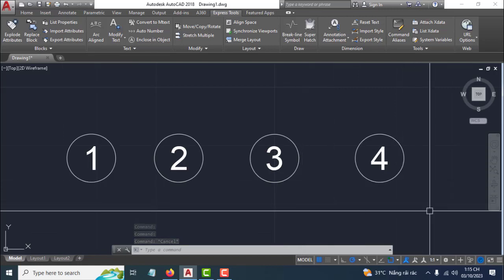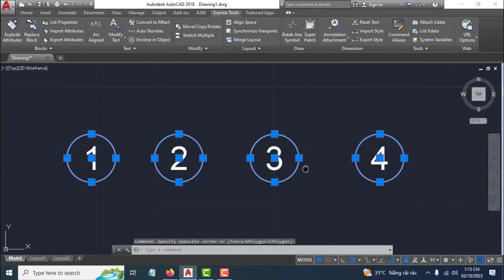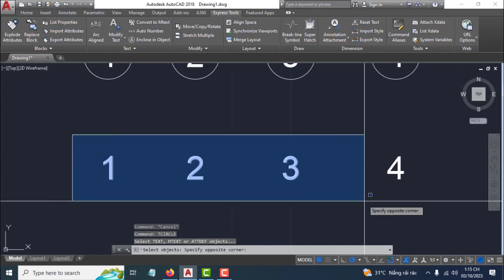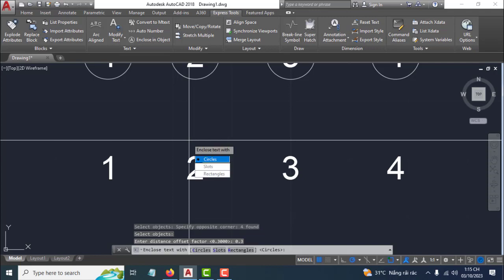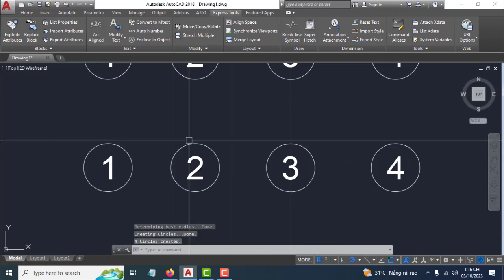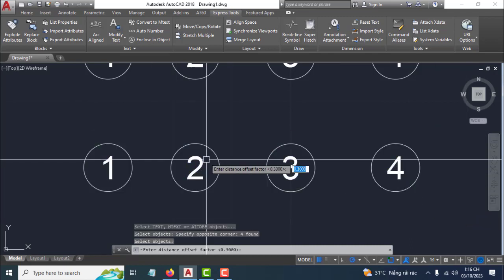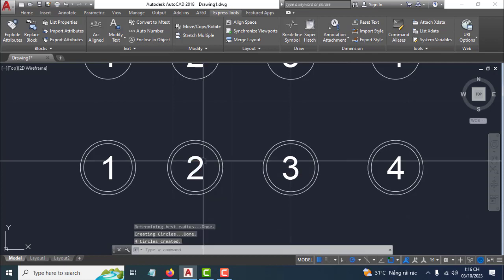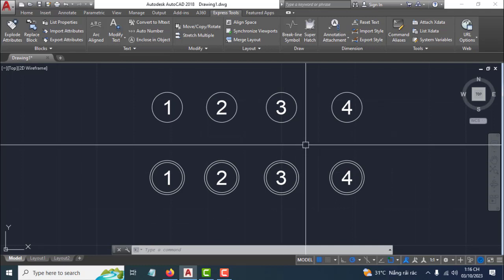How to create border around text in AutoCAD?